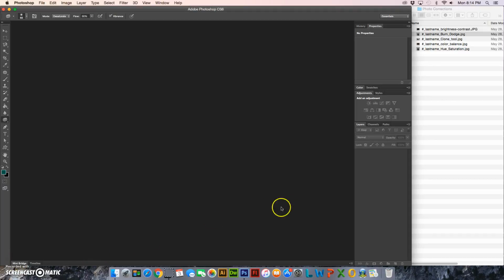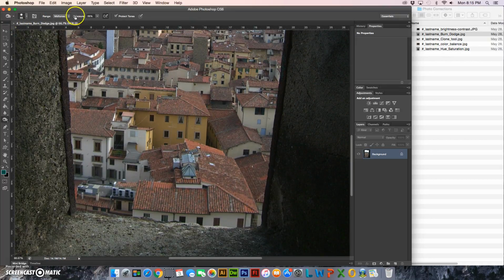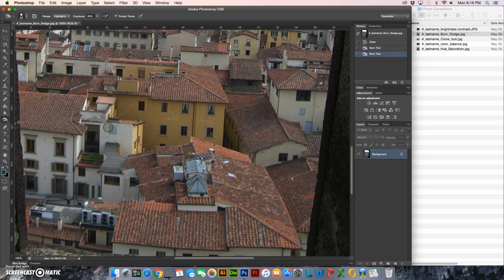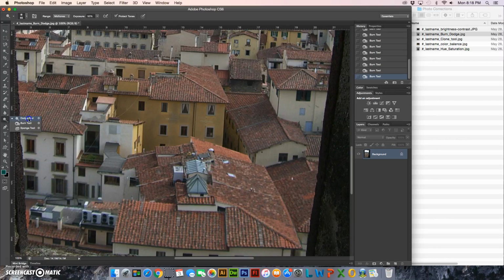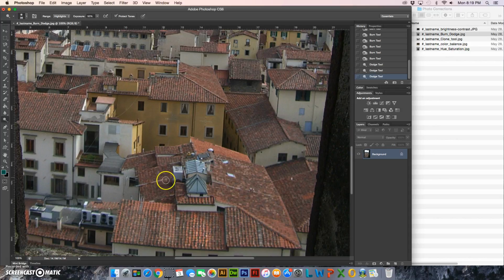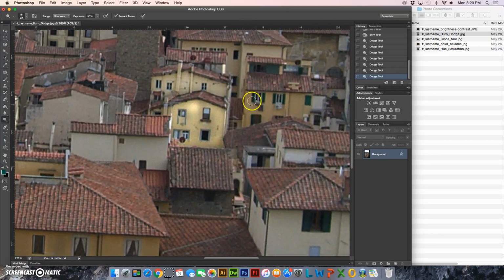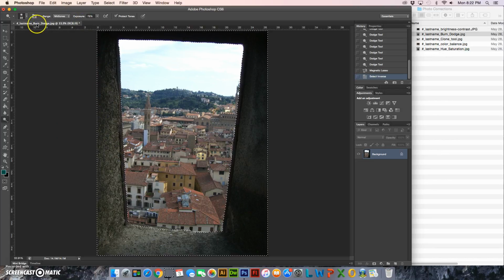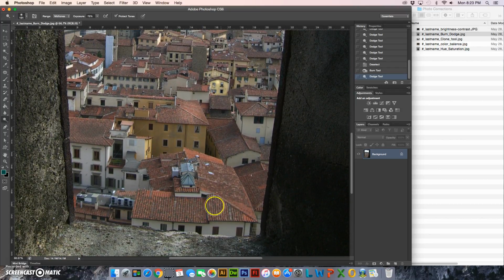PS Burn Dodge